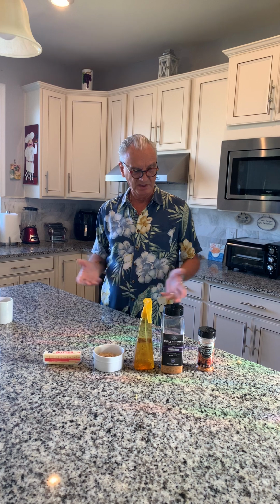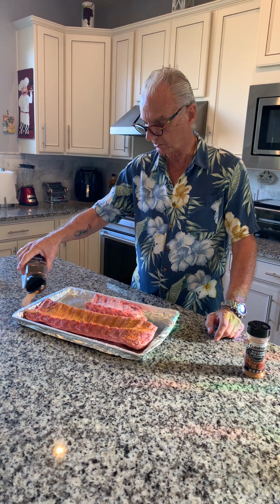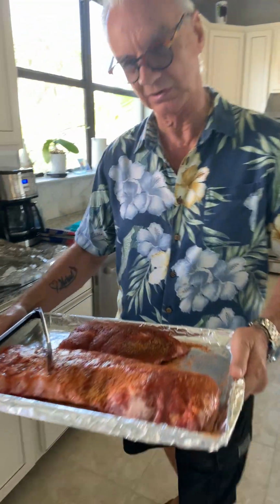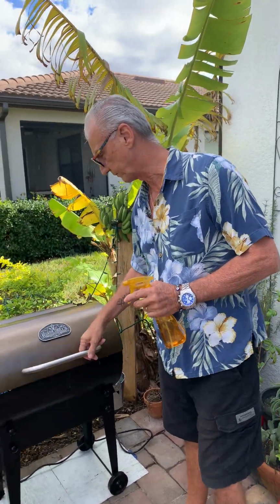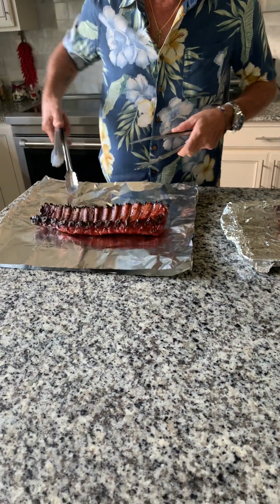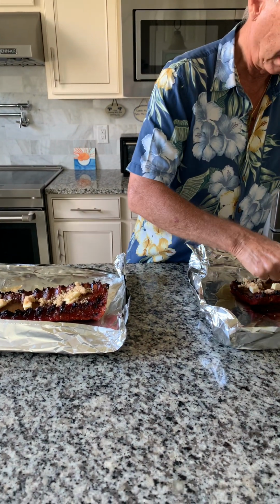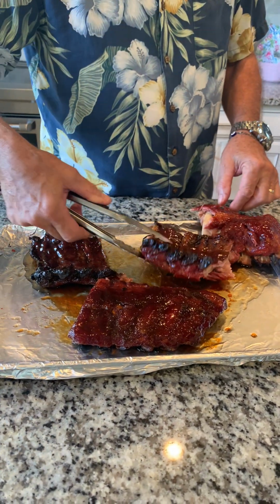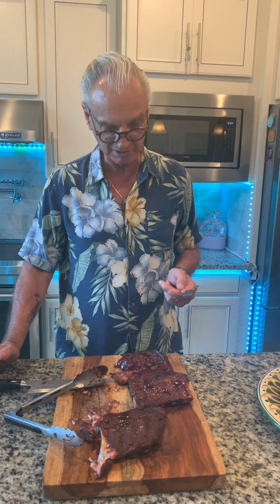Slowly smoked baby back ribs